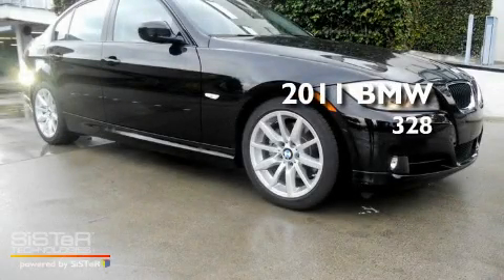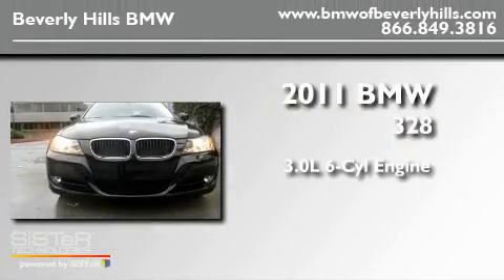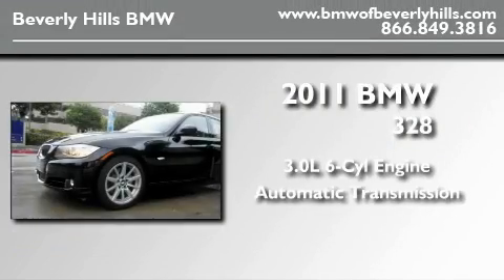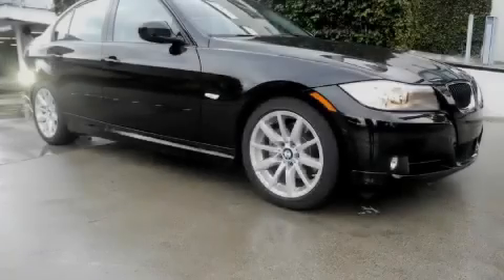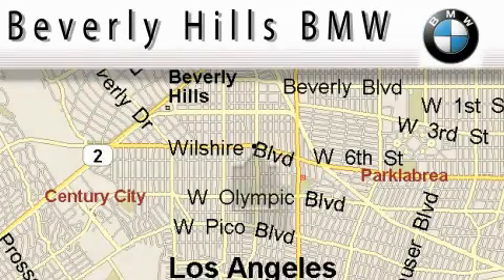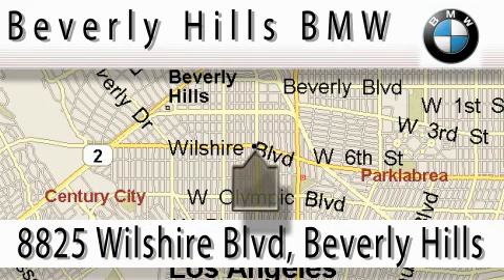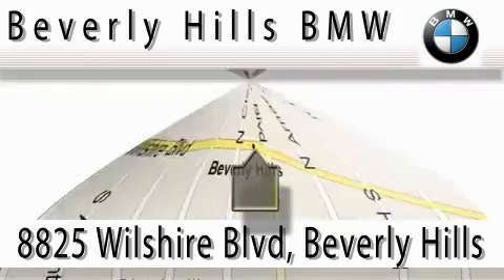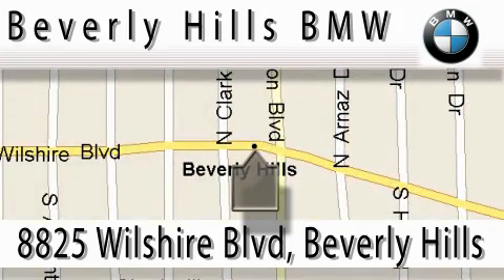2011 BMW 328 Beverly Hills CA 90036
Year : 2011

 Make : BMW

 Model : 328

 Engine : 3.0L I-6 cyl

 Trans . : Automatic

 Interior : Black

 8825 Wilshire Boulevard

 2011 BMW 328 Beverly Hills CA